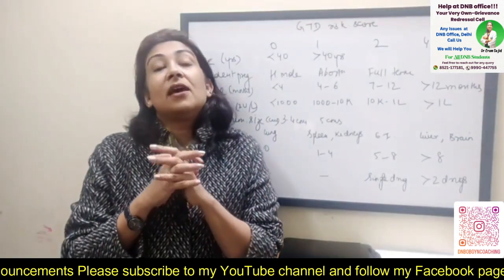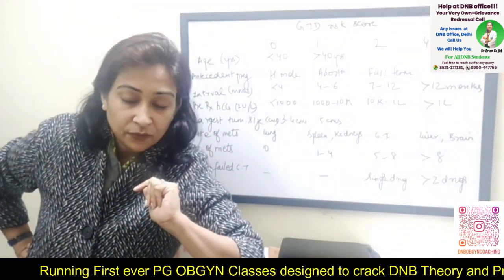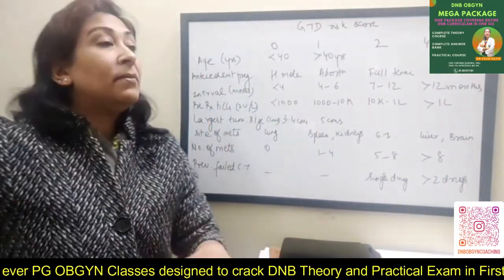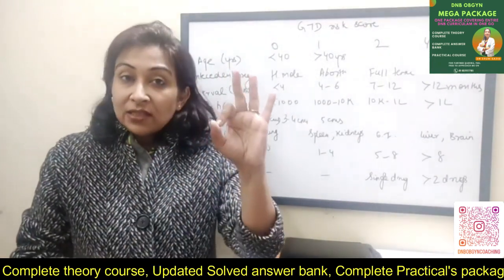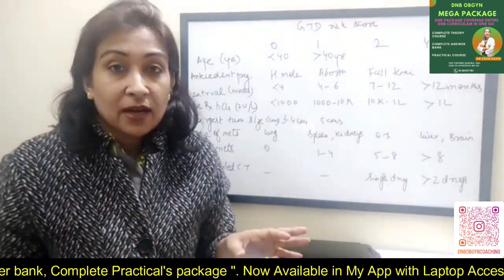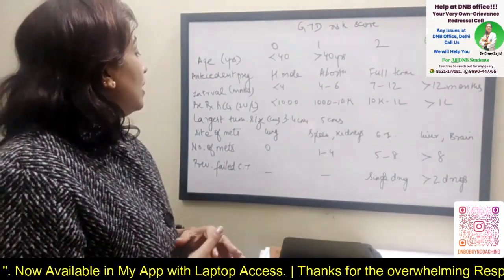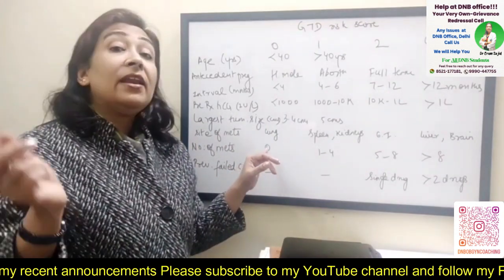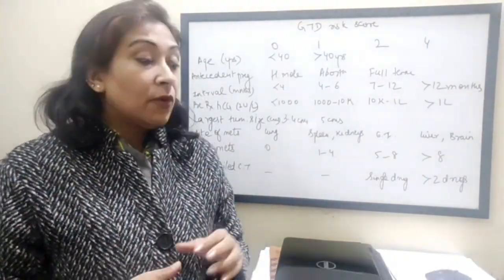GTN (Gestational Trophoblastic Neoplasia) Part 1| DNB Theory Class | DNB OBGYN coaching | Live Class